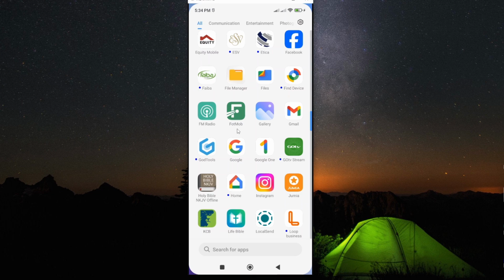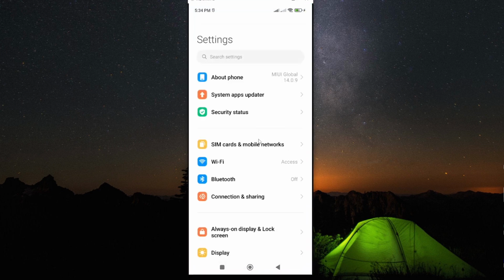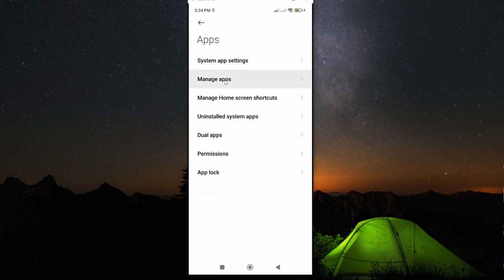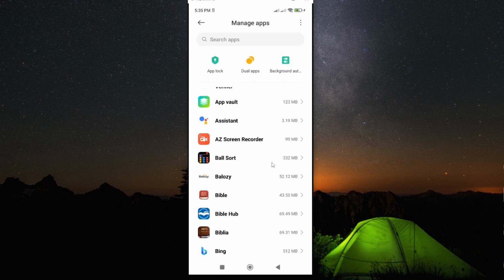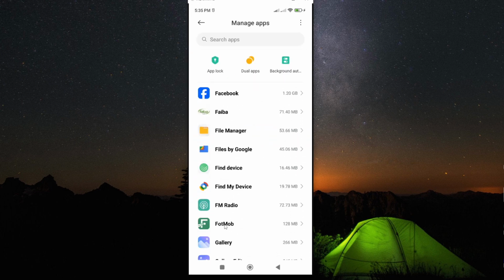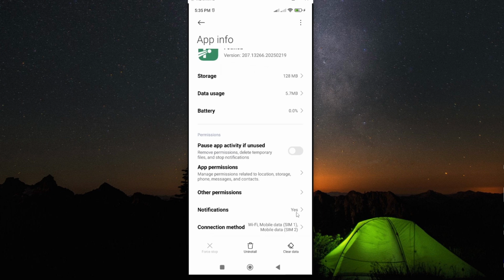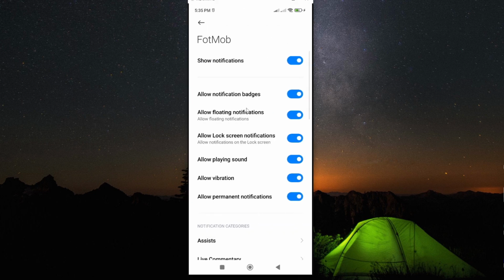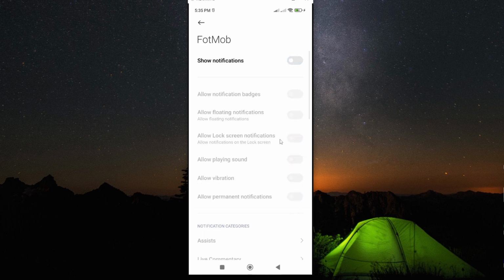How To Permanently Stop Fotmob Notifications On Android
Tired of constant match updates and alerts from the FotMob app? In this quick and easy tutorial, I’ll show you how to permanently stop notifications from FotMob on your Android smartphone. Whether you want to mute match alerts, news updates, or all notifications, this guide will help you take control of your device and avoid unnecessary distractions.

What you’ll learn in this video:
✔️ How to turn off notifications directly from the FotMob app settings
✔️ How to block FotMob notifications through Android system settings
✔️ How to customize which alerts you want to receive or mute completely
✔️ Works on all major Android smartphones

Important Notes:
- Disabling notifications can help you stay focused and save battery life
- You can always re-enable specific alerts anytime you want
- Works for league updates, team news, and live scores